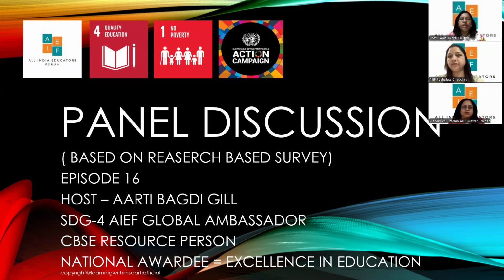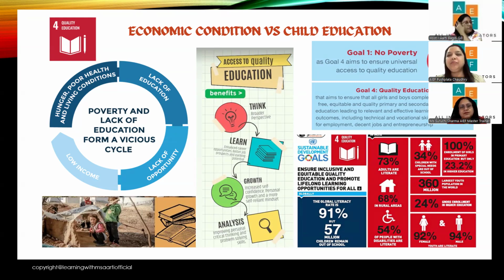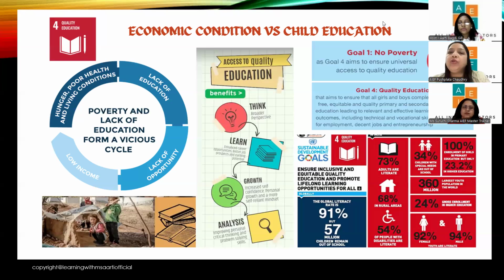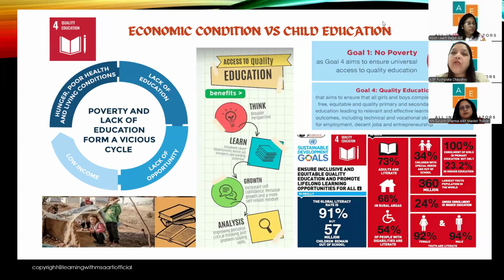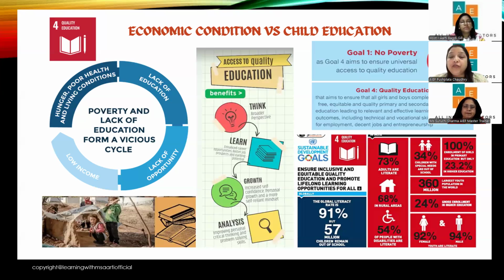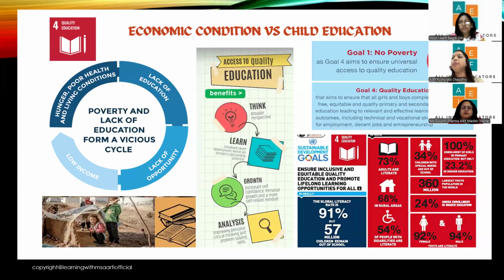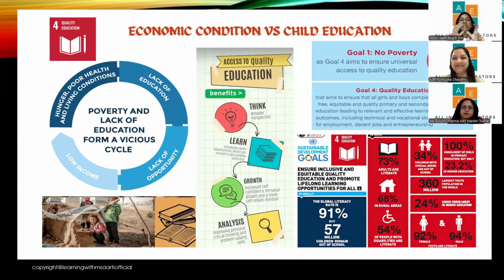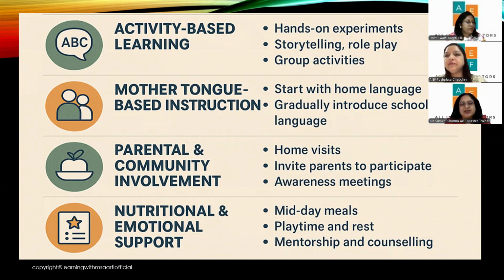Impact of SDG 1 on learning index of students in educational Institutions - Season 2 - Ep 16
website link for all upcoming free sessions & our clubs.

certificate link - available for 24 hours only

Click on link & Support the drive - Comment - I Support Quality Education followed by your name, place and profession.

Attendance & Feedback 👉
Mark your attendance in comment box. Your name, place & profession. Sharing Feedback is appreciated 👏